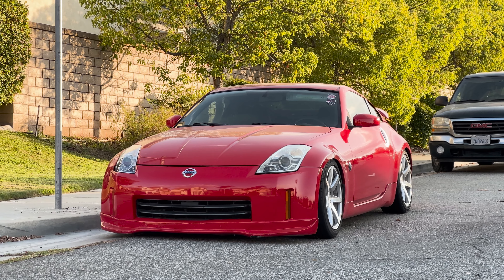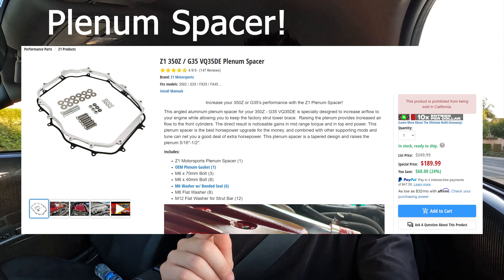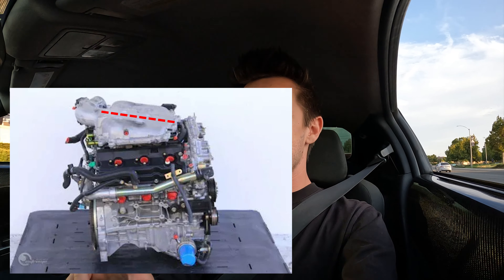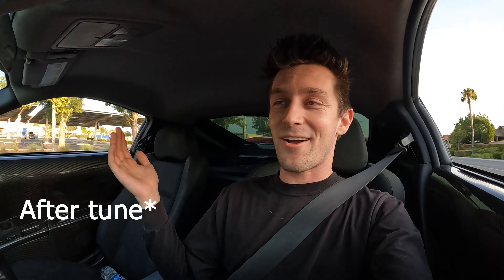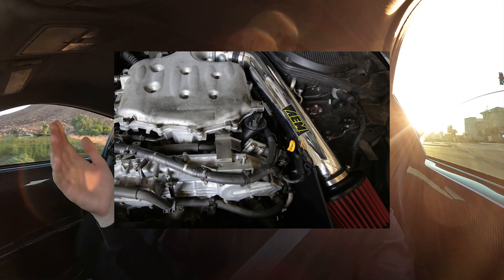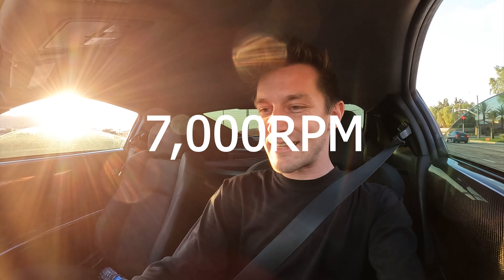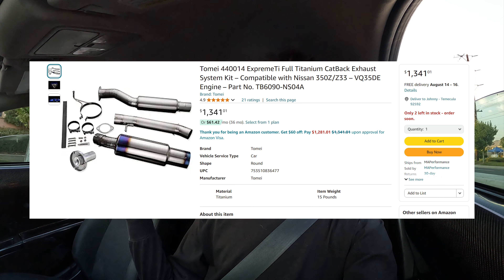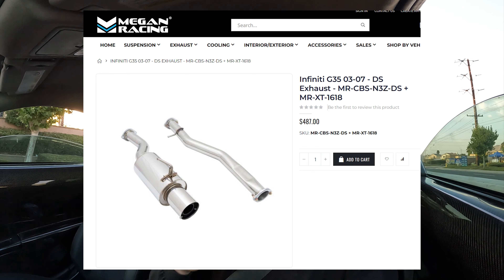Nissan 350z | 3 First Performance MODS for DE & HR!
What's up!! Today we are discussing three (six total) different performance mods for both the DE and HR Nissan 350z. These cars have an insanely large aftermarket community and theoretically everything you could imagine can be upgraded and swapped out for something aftermarket!

These six things are just the beginning of all the things you can do to these cars to provide extra performance in your Nissan 350z.

Thanks for tuning in, hope you enjoy the video!
Johnny B.

My Red 350z Front Lip

Any gas money is appreciated!

7.) Direct link to my MOST RECENT video